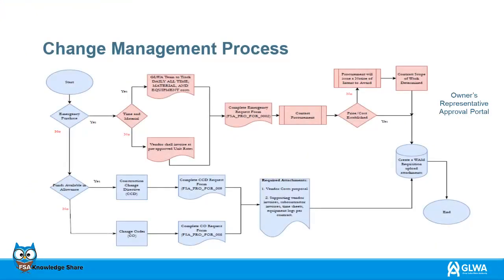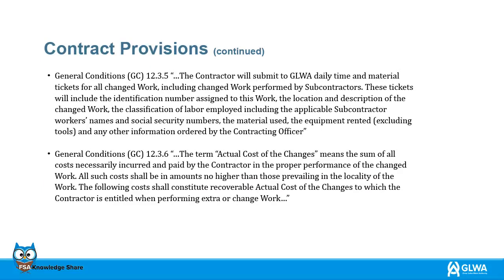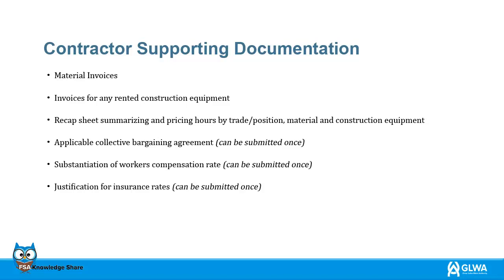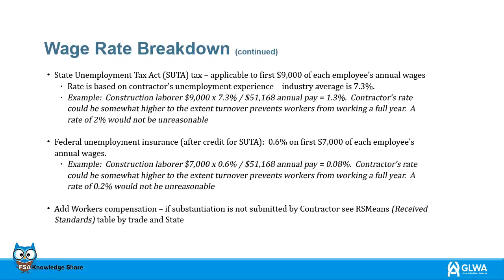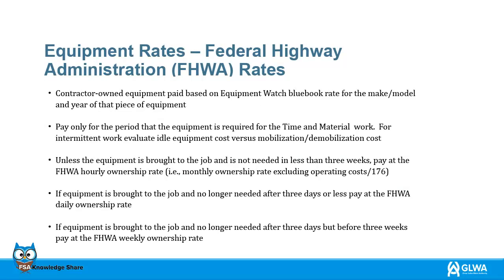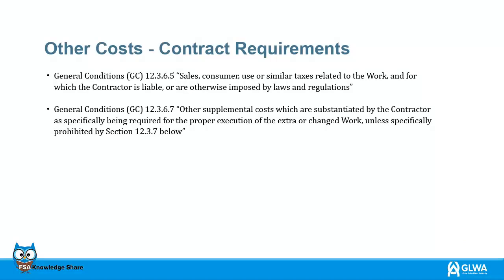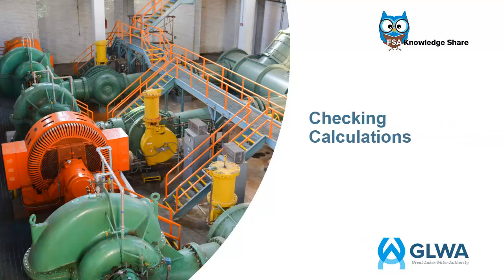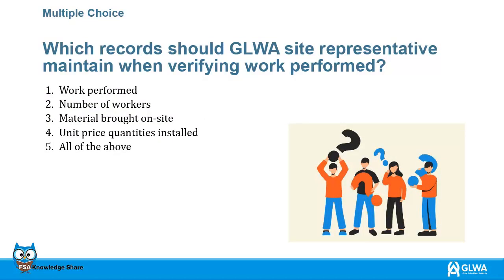4 14 2021 Construction Change Directive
Thank you for your participation in this Construction Change Directive training, also called a CCD.

The purpose of this Construction Change Directive presentation is to  provide step by step instructions for Project Managers from initiation to approval.

Table of Contents Bookmarks
0:00 Construction Change Directive Process
0:29 Change Management Process
0:46 Table of Contents
1:04 Construction Change Directives
3:49 Contract Provisions
7:41 Time and Materials Sheets and Daily Monitoring
10:49 Verifying Work Performed
13:28 Labor Costs
18:11 Material Costs
19:04 Rental Equipment Costs
23:05 Subcontractor Costs
24:59 Other Costs
28:00 Markups
30:00 Checking Calculations
31:47 Unit Price Works
33:54 Knowledge Check
36:57 For Additional Information